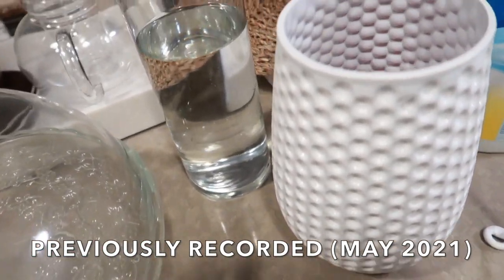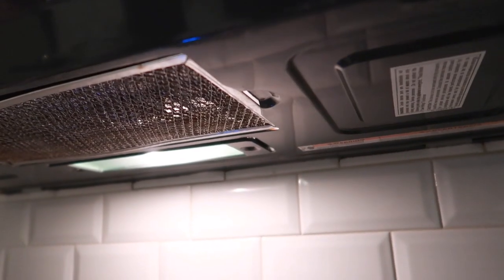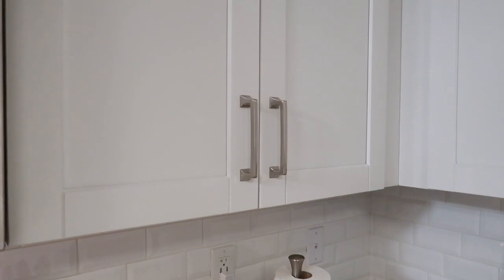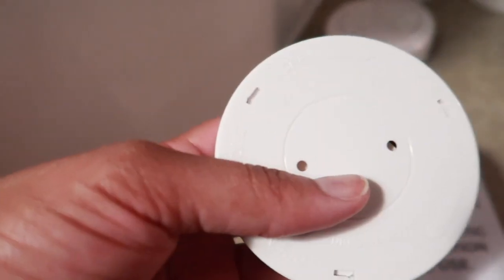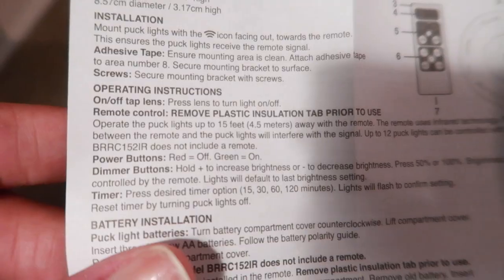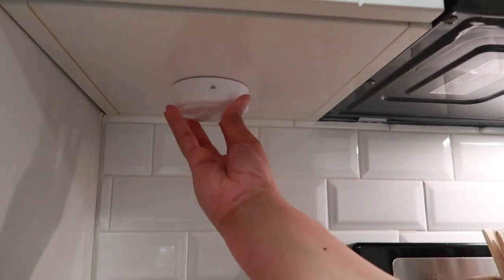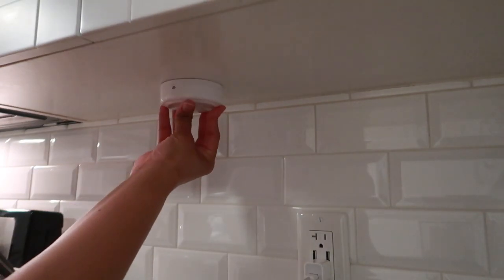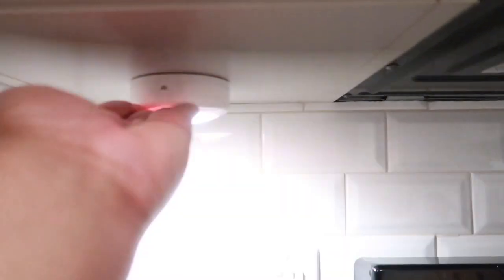Light Up The Season! | AMAZON Under-Cabinet Lighting | Install With Me | Faith Love Life & Style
Happy Saturday FLLS Fam!  Back in May, during my Spring Home Refresh Series, the media clips from this kitchen makeover video were lost and/or damaged (or so I thought). But, thankfully, I  was able to retrieve them.  In this video, we are installing one of my favorite 2021 AMAZON purchases ... wireless LED remote-control lights that are absolutely perfect for under-cabinet surfaces in any room.  But let me apologize in advance for my energy throughout the installation.  I was having quite the time.  LOL!

Wireless Remote-Control LED Lights:
 (in my "HOME DECOR" section)